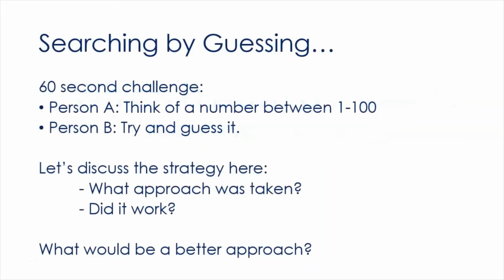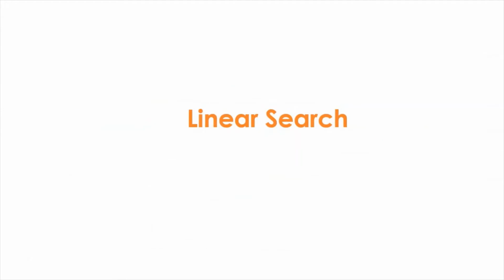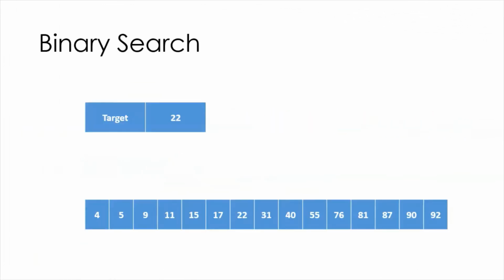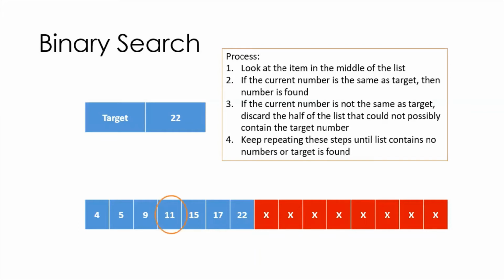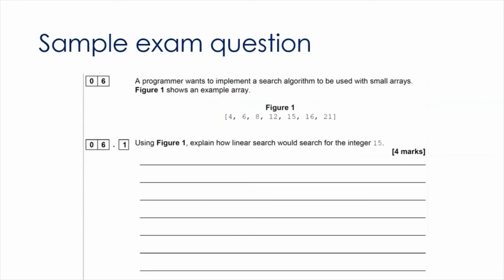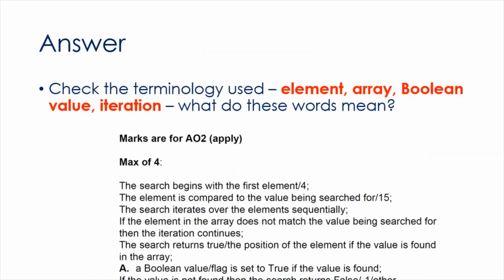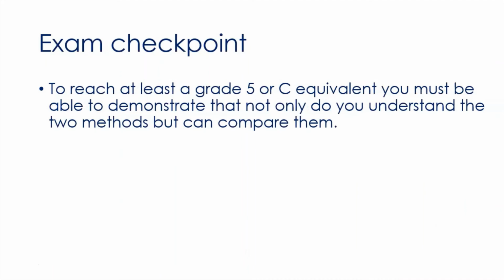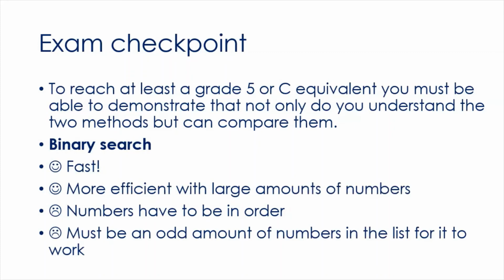Searching algorithms - how linear and binary searches work.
This video shows how a linear and binary search works.

A linear search simply looks through each item until it finds the target. a binary search will start at the middle of the list and discount the items that are higher or lower, repeating this until it finds it's target.

You should understand the positives and negatives of both:

Linear search
+ Works!
+ Doesn’t need to be in order
- Slow and inefficient for larger lists

Binary search
+ Fast!
+ More efficient with large amounts of numbers
- Numbers have to be in order
- Must be an odd amount of numbers in the list for it to work